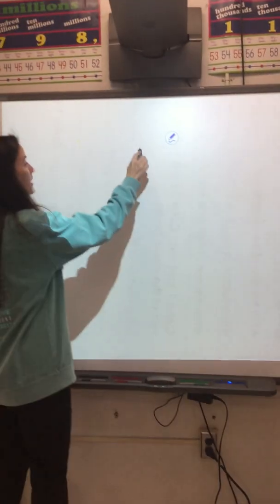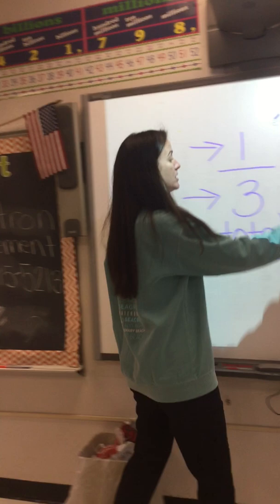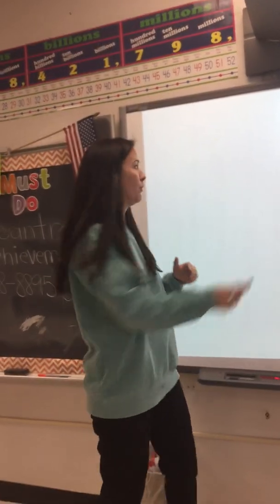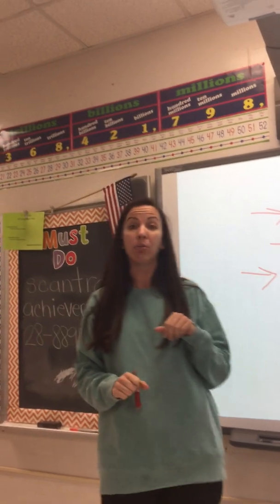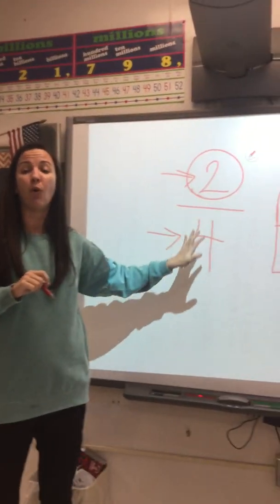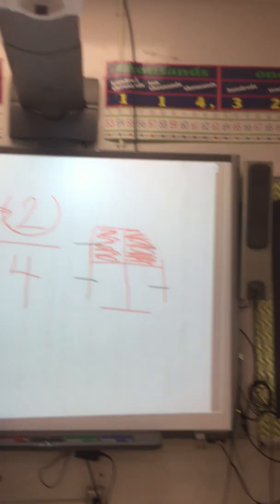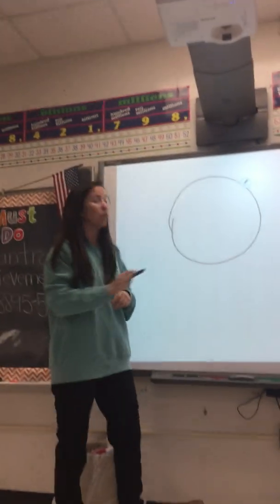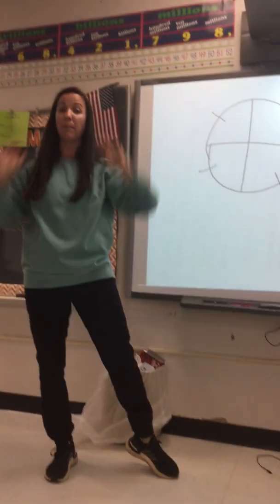Wednesday Jan 20 Videos